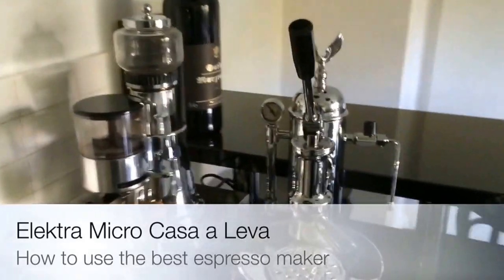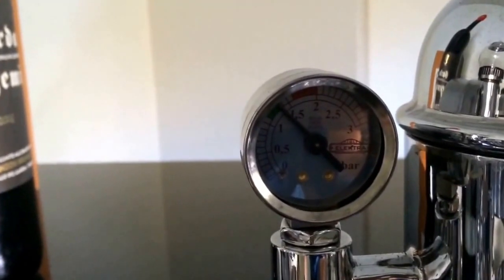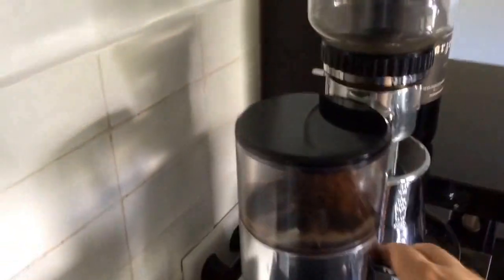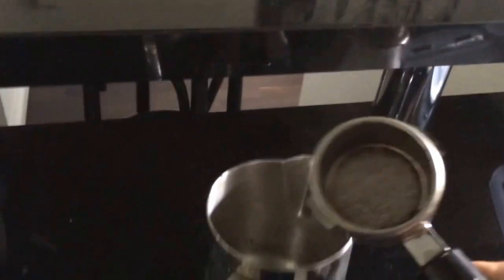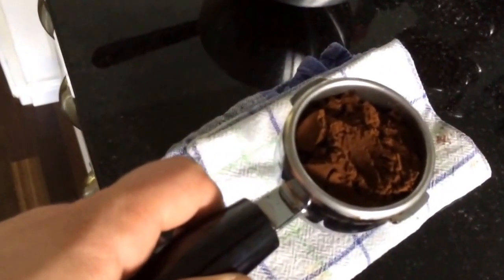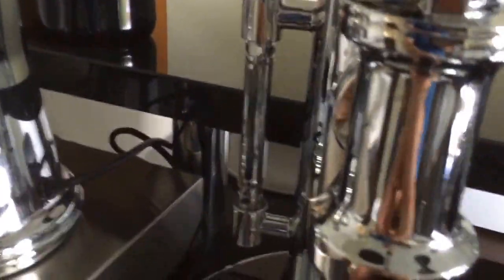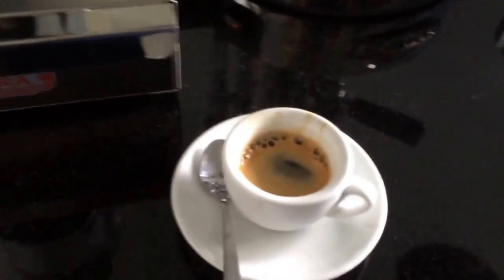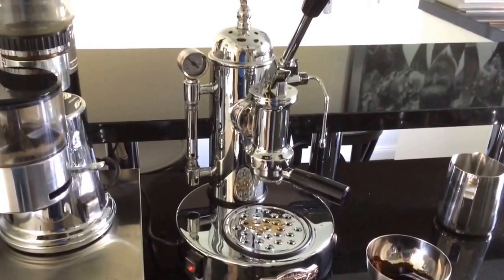Elektra Micro Casa a Leva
How to use the classic espresso maker that works without a pump